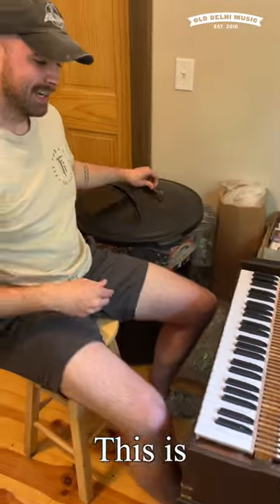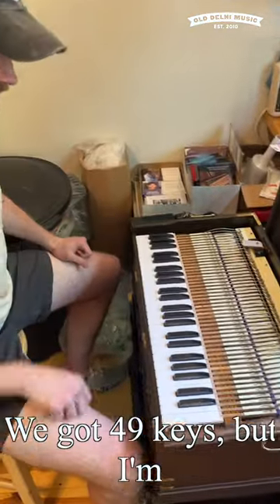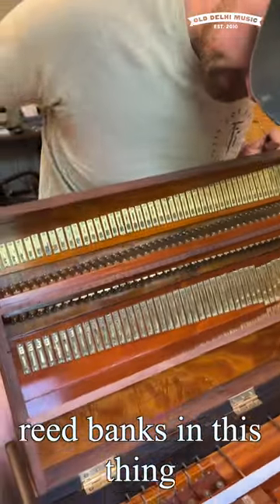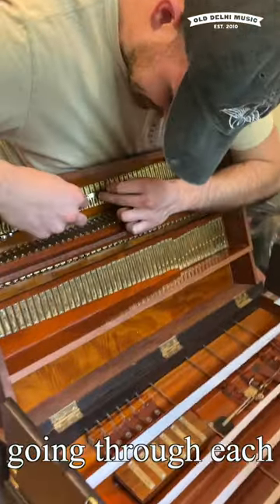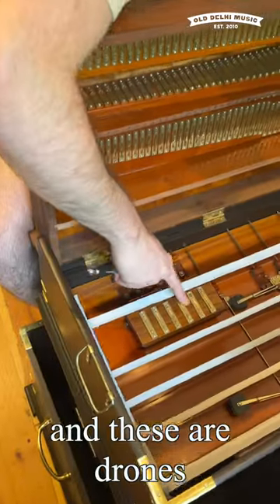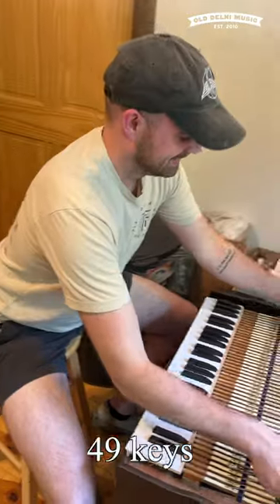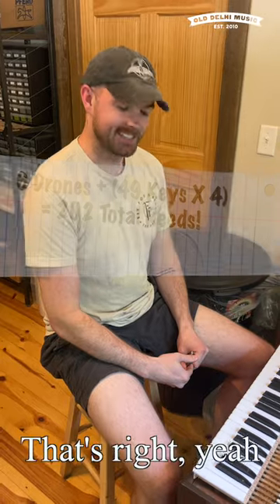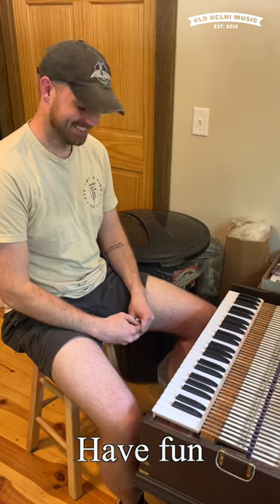Tuning a Pedal Harmonium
Kodie has the daunting task of tuning all 202 reeds on a pedal harmonium at Old Delhi Music.